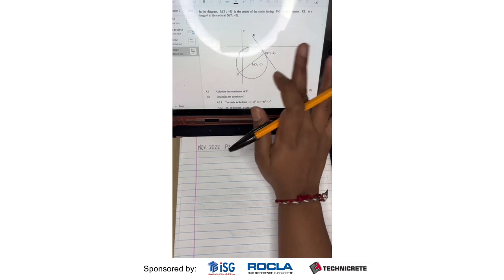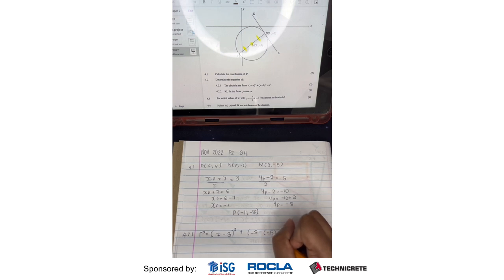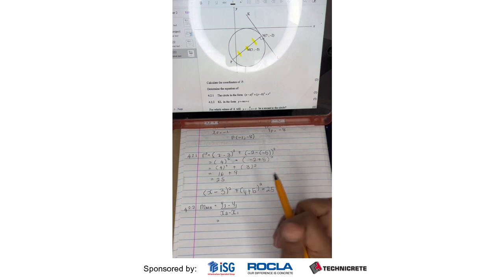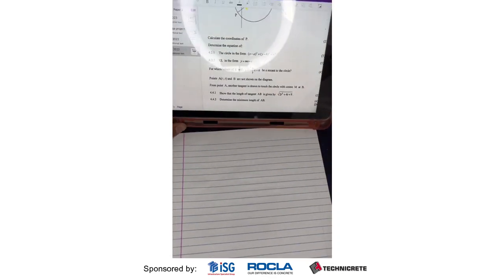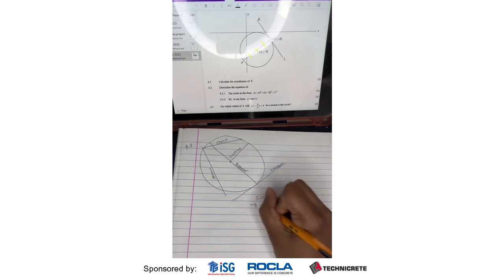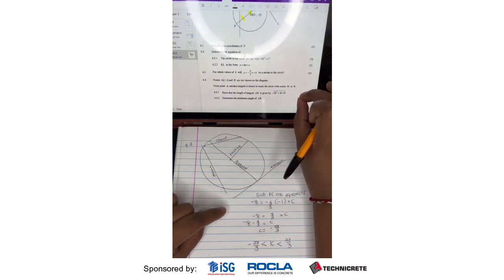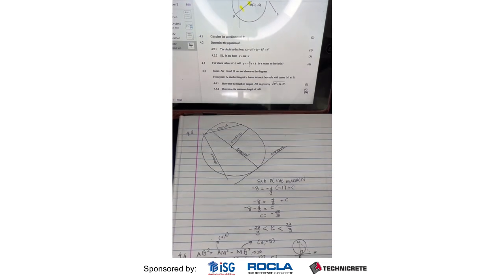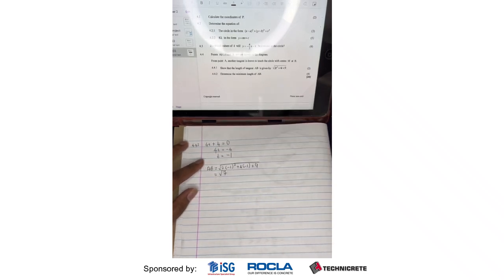MATHEMATICS GRADE 12 PAPER 2 QUESTION 4 NOVEMBER 2017